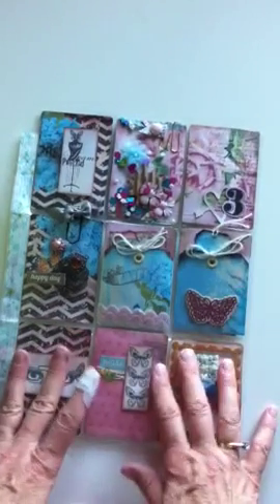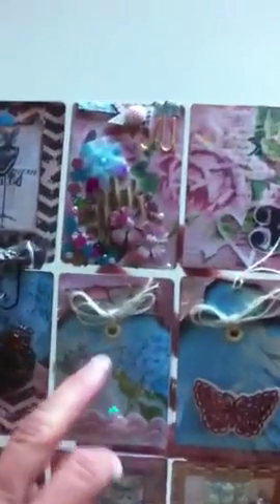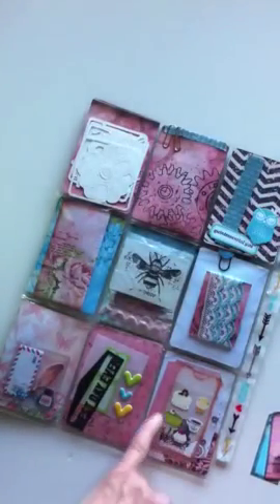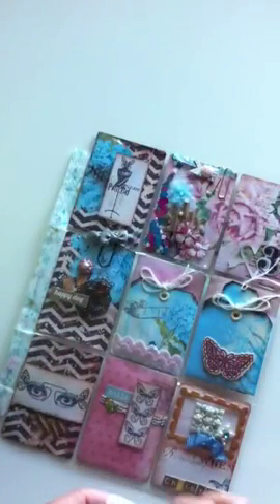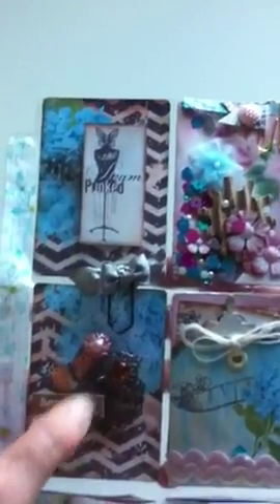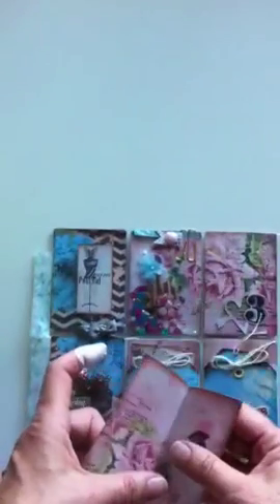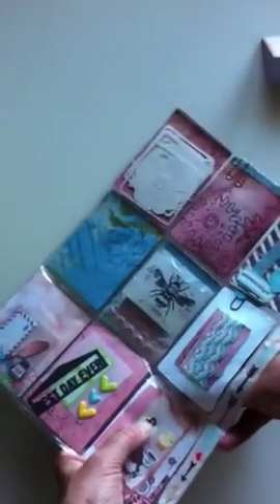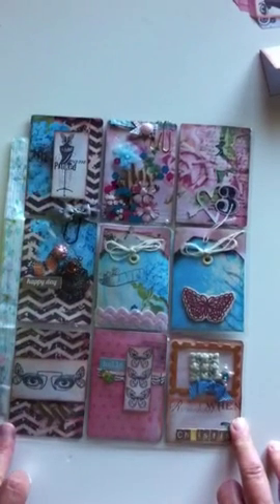Pocket letter #3 Steampunk Hybrid Printable.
I used digi papers from  Nektars Creation on Etsy called Steampunk Hybrid Printables.